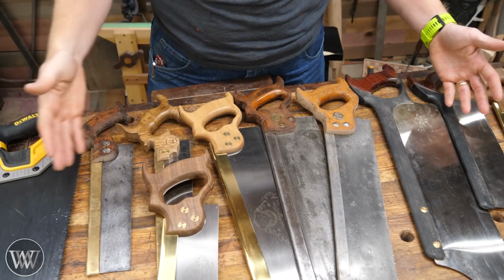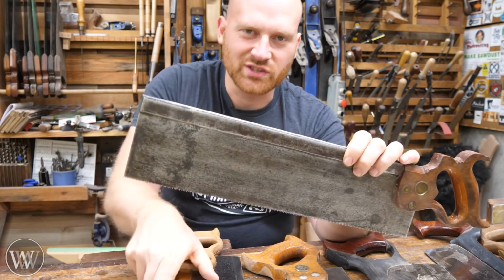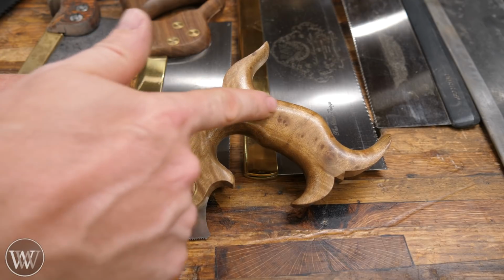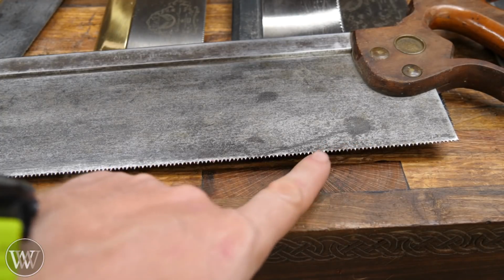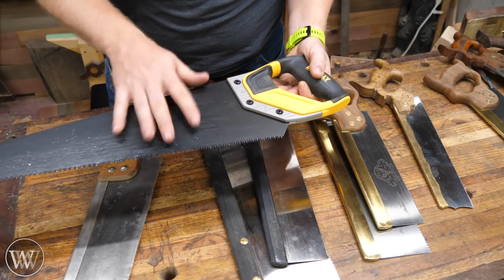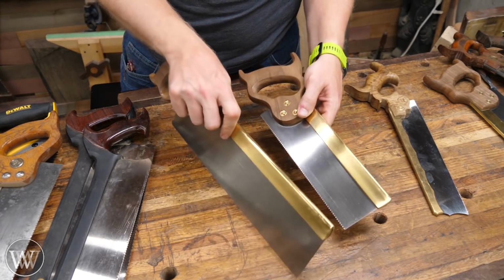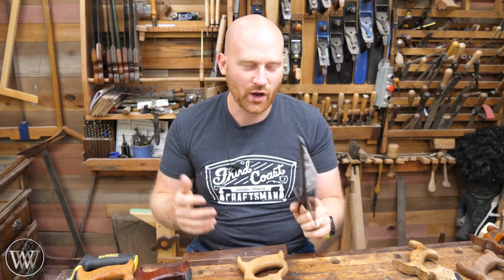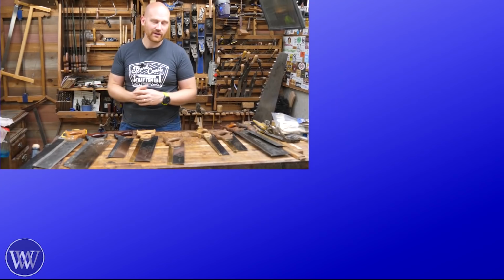How to Chose The Best Saw For you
What is the Best saw for the money, when choosing a backsaw it is difficult to know what to look for? today I want to look at Back saws of all kinds and see what I look for when I chose a saw.

Poor Man
Travis Reese
Andrew Wilson
Tomás Kelly
Ken Strohmeyer
Adam Nester
Bryan Fulmer